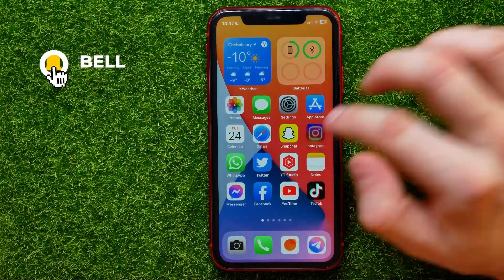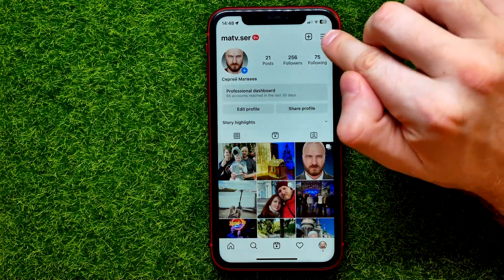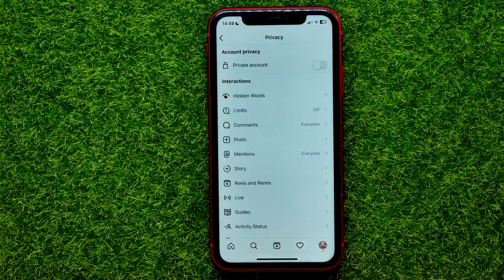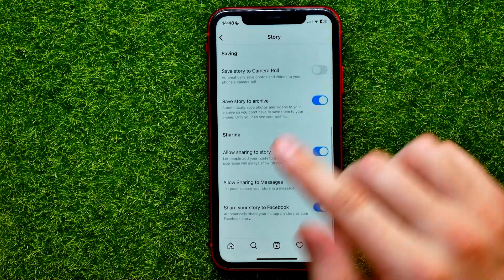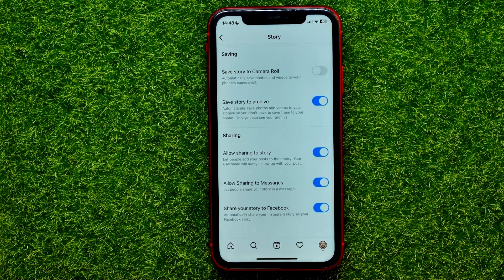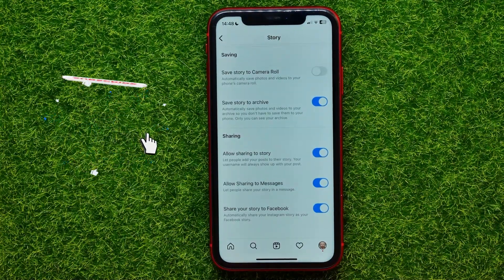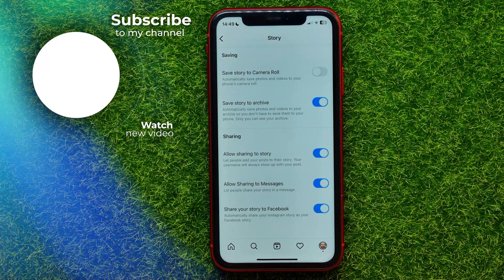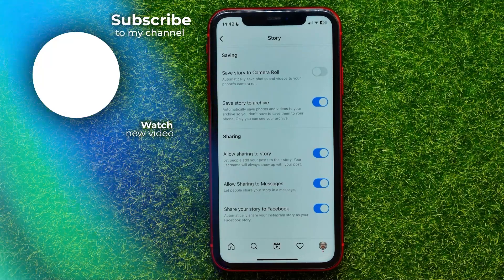How To Allow People To Share Your Story In Messages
If you are looking for a video about how to allow people to share your story in messages, here it is!